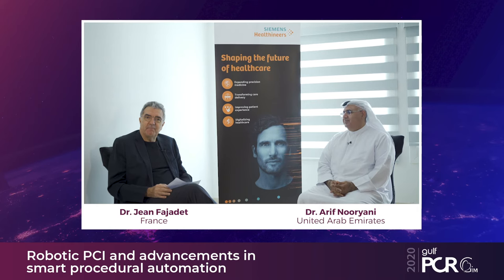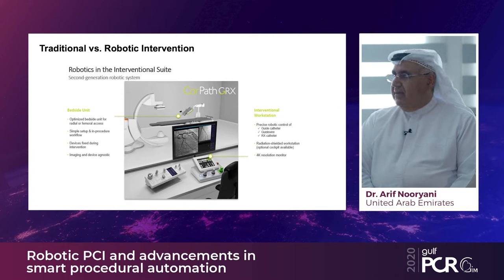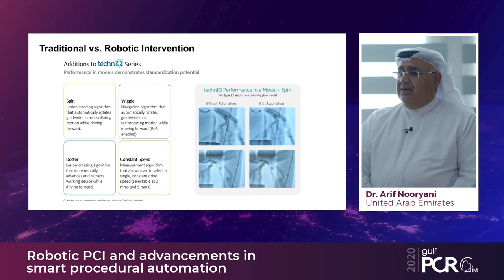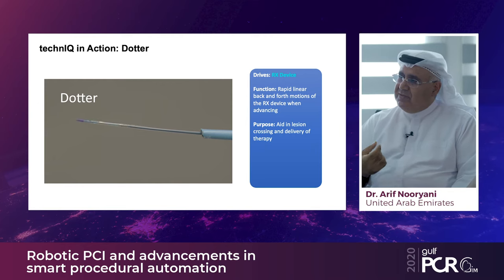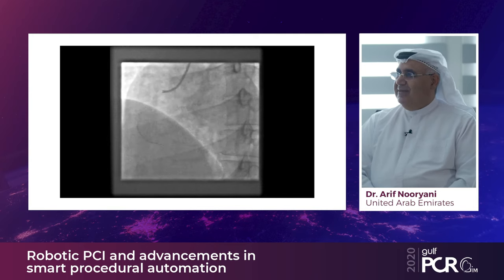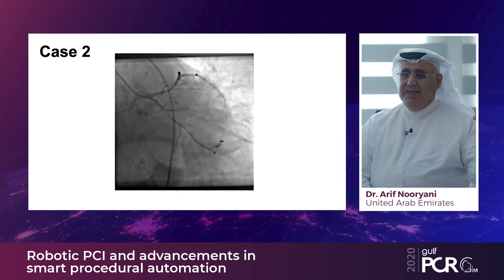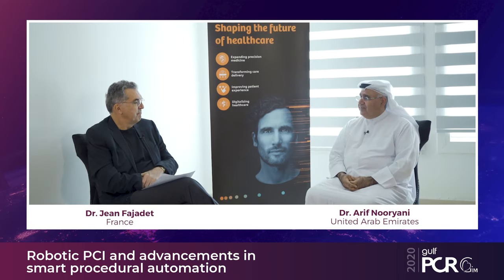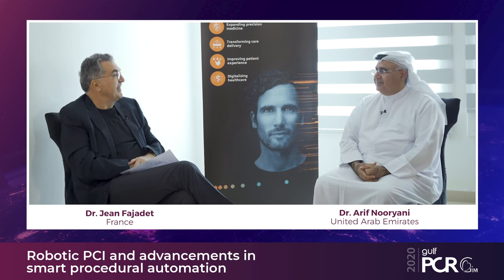Robotic PCI and advancements in smart procedural automation – GulfPCR-GIM 2020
A. Nooryani talks with J. Fajadet about the beginnings of robotic procedures in interventional cardiology in the United Arab Emirates and shares his experience using this new technology, demonstrating with cases.

Speakers: Dr. Jean Fajadet & Dr Arif Nooryani

This video was recorded for GulfPCR 2020.